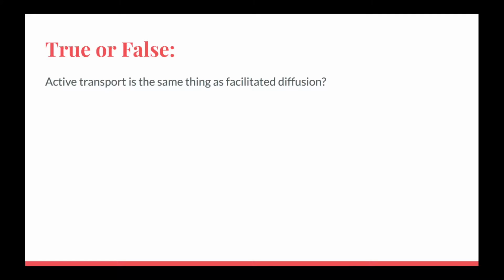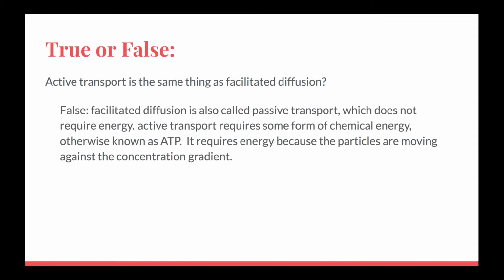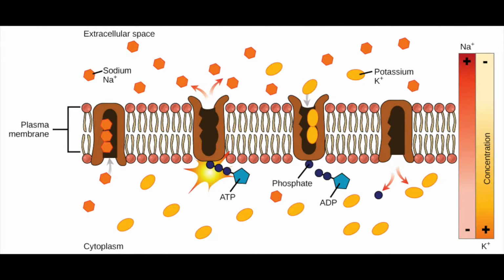Active Transport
This video is about acticve transport and everything you need to know to pass this section of AP Biology. Link for the quizlet